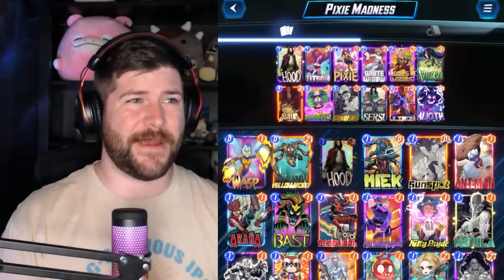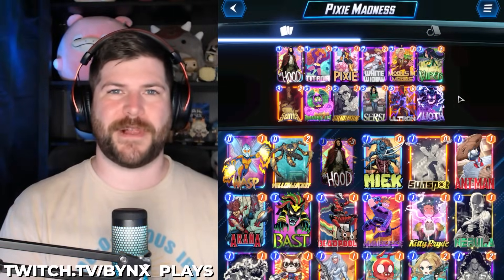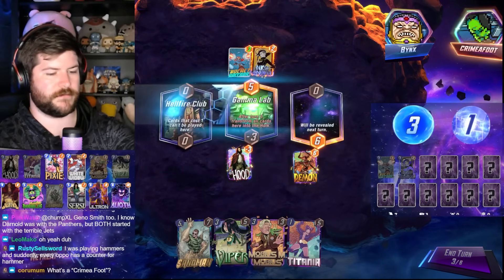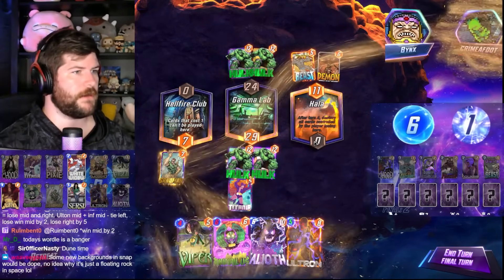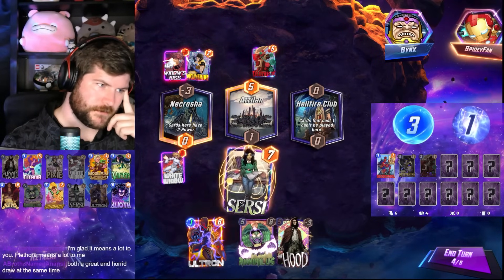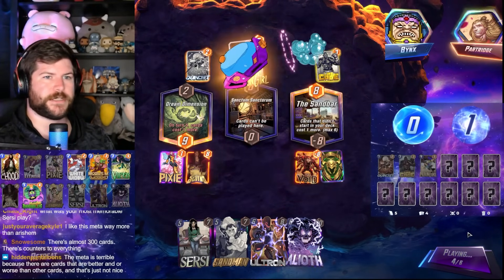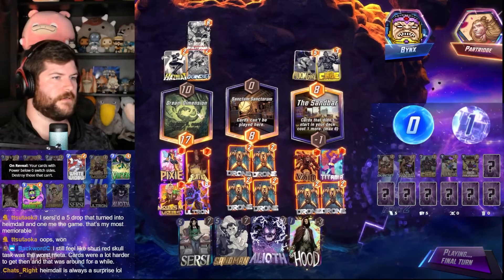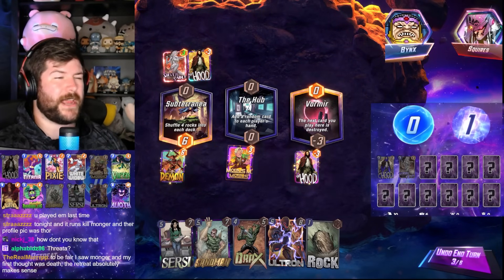Can SANDMAN Still Be BROKEN?? | Marvel SNAP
Let's Play Marvel SNAP! Here we spotlight a Sandman Pixie Deck

Intro (0:00)
Gameplay (1:56)